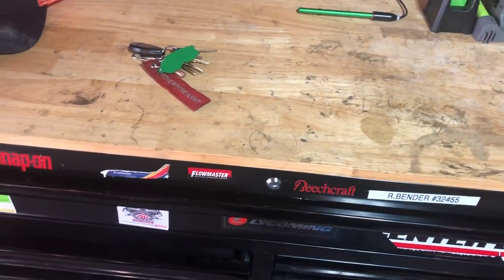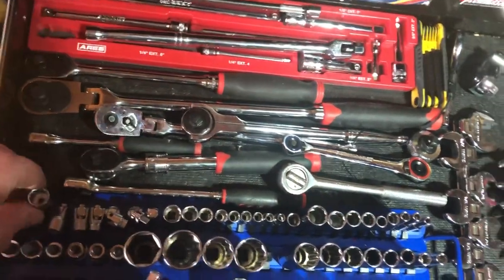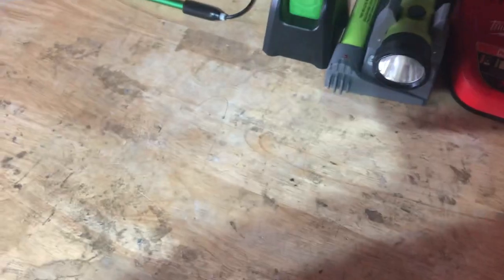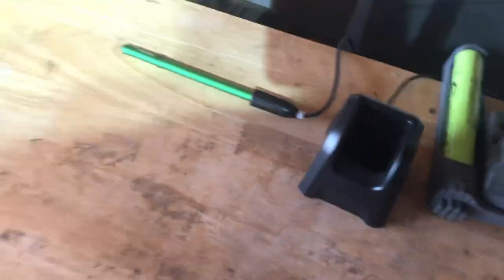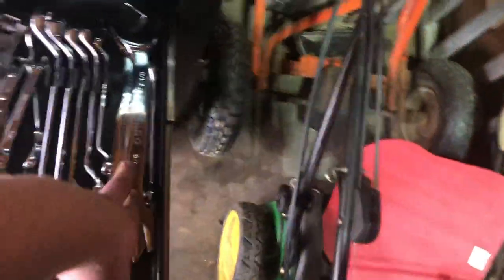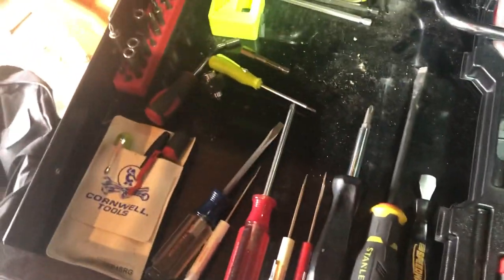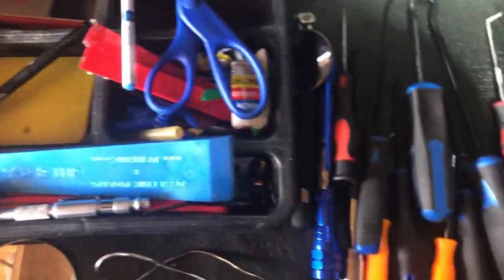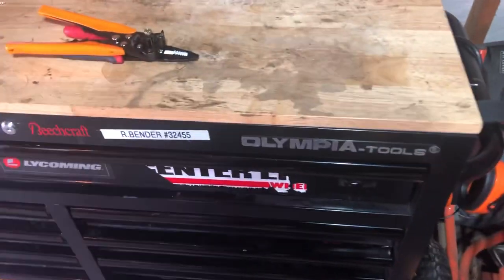Toolbox Tour Match 2021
This is a Toolbox tour of my 46” wood top 9 drawer tool box